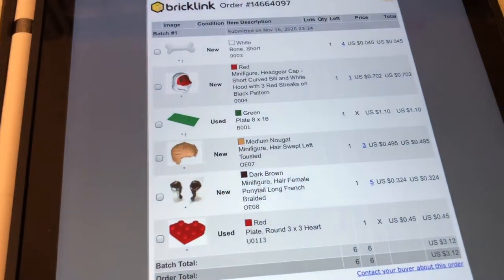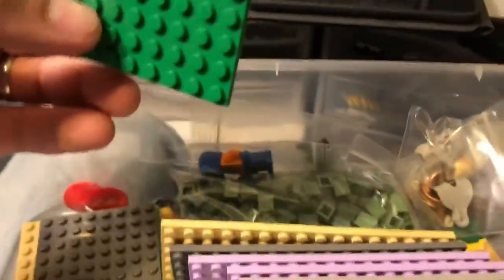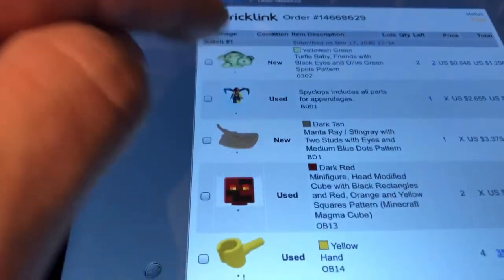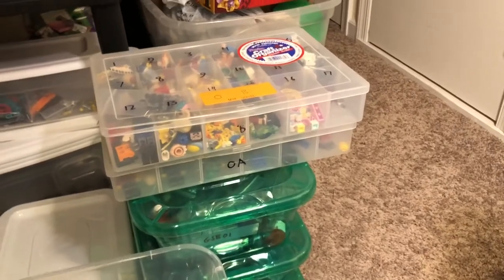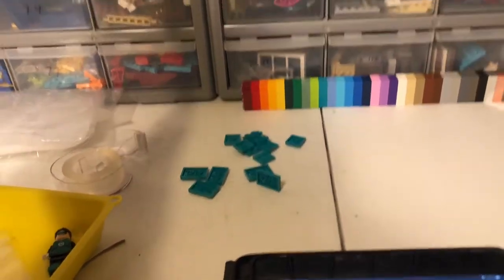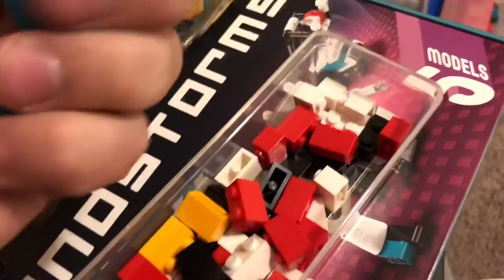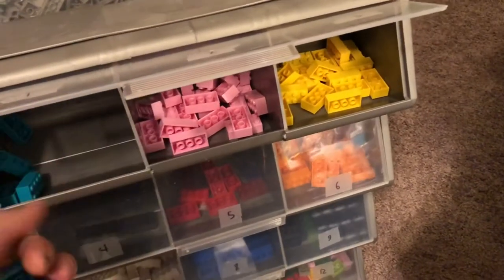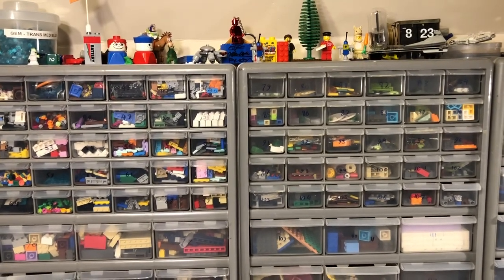PABLO time! Dark Turquoise is cool!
PABLO stands for picking a BrickLink order, and that’s what I’m doing in this video! Lots of dark Turquoise pieces ordered and some other cool parts!

Soon I will be uploading a video where I show how I catalog my mini figure parts, can wait until that comes out!